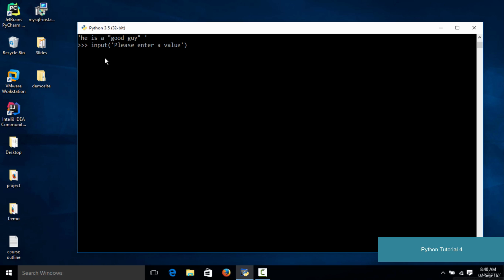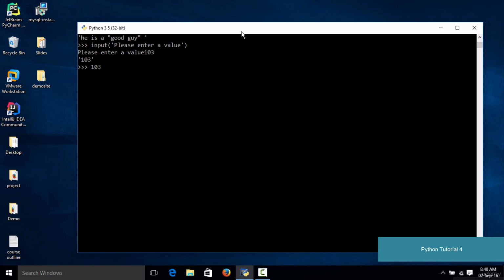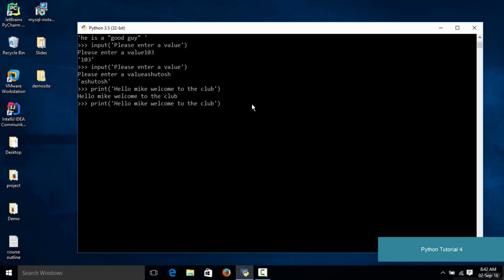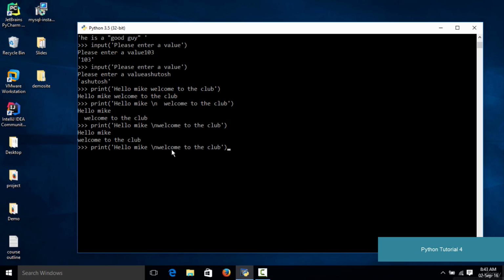Accepting input from the user in Python || Tutorial for Beginners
You will Learn, How Accepting input from the user in Python works,
Python Input - Function. In this tutorial you will learn how to take user input in python such as string, integer & Float input.
Well organized and easy to understand Web building tutorials with lots of examples of how to use Python you should understand what makes code efficient and what doesn’t.